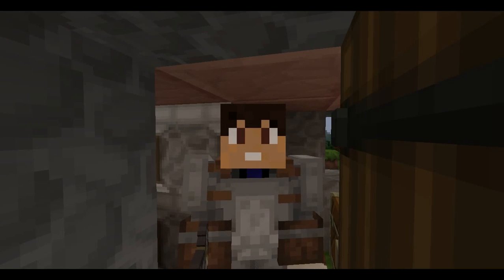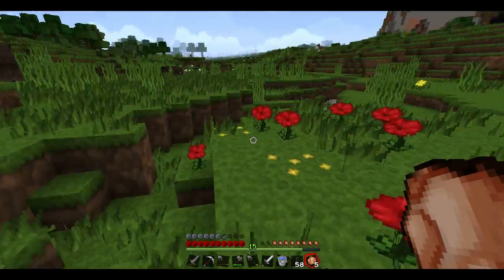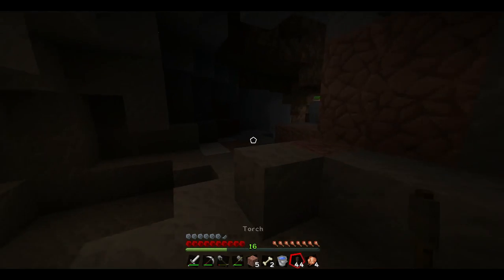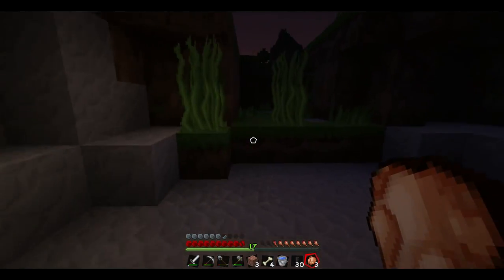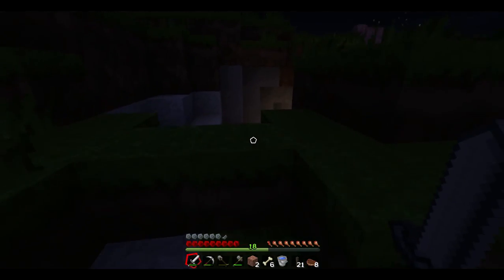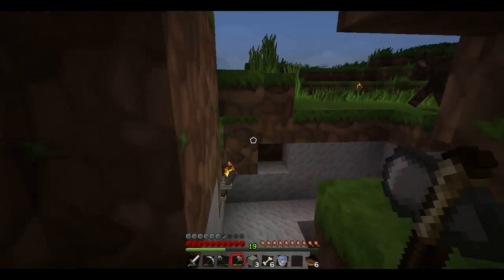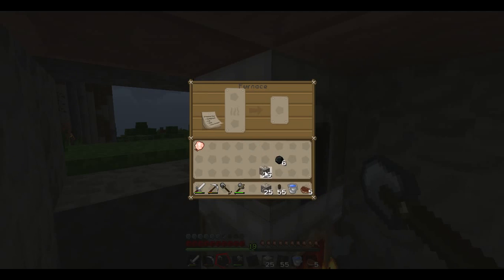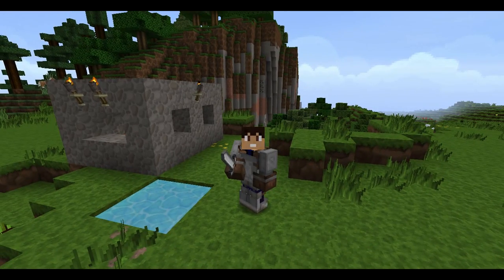Bdan's Let's Play - #3 - Cows Are Everywhere!!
This is the 3rd video to my Let's Play series!